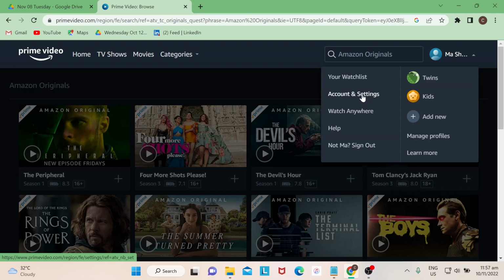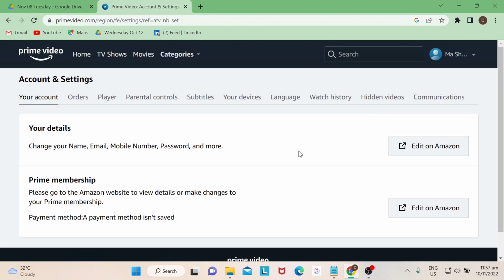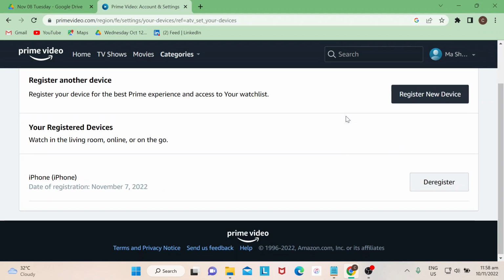How To Remove A Device In Amazon Prime Video Tutorial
Today I show how to remove a device in amazon prime video tutorial,remove a device in amazon prime video,amazon prime video device removal